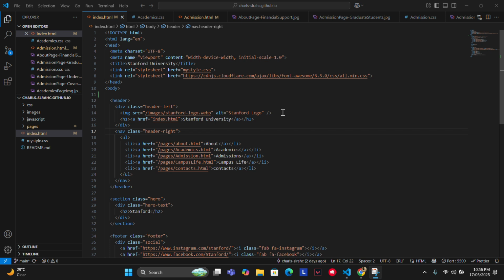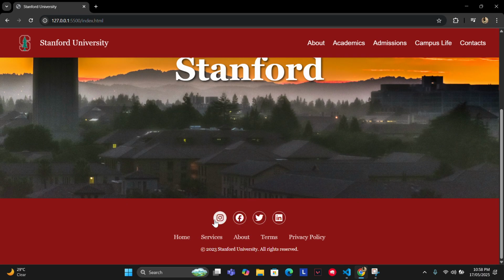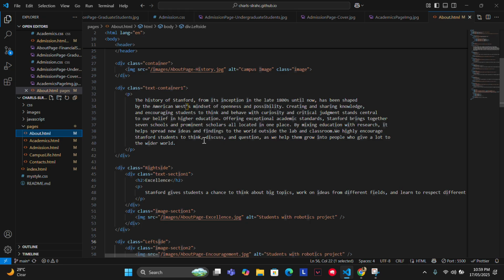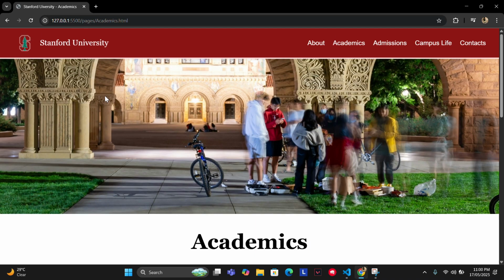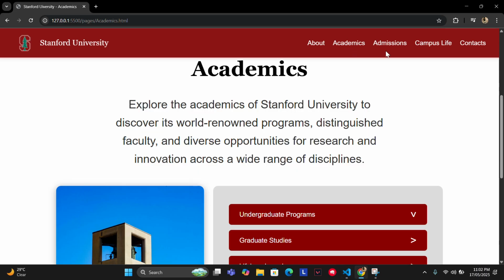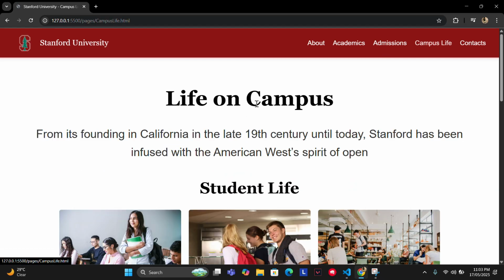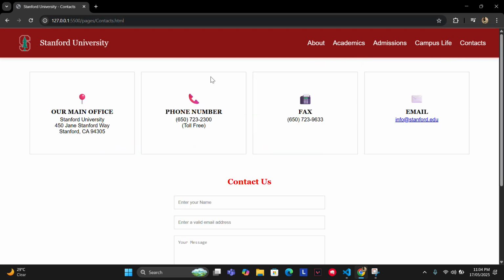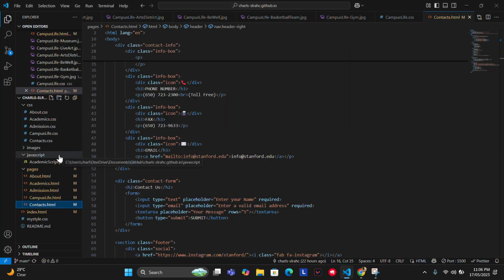Web Dev, Code Documentation